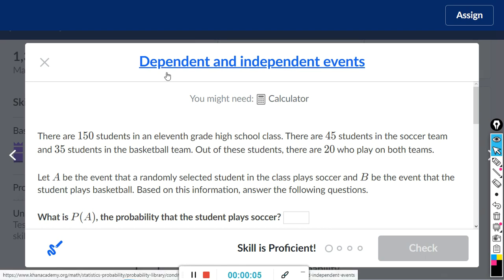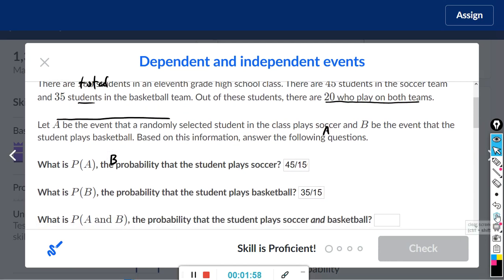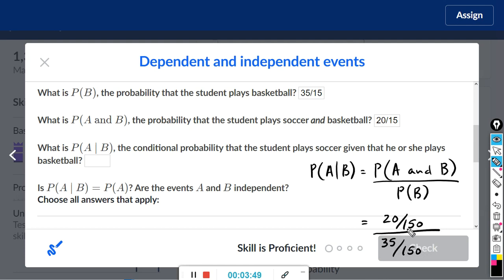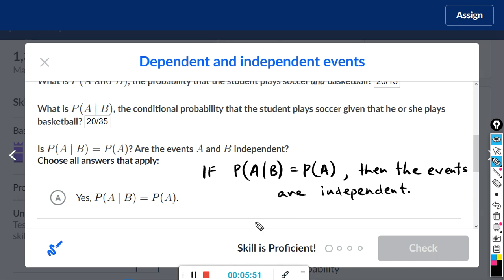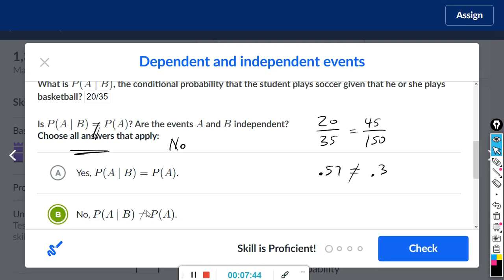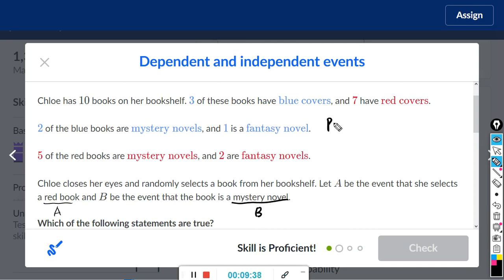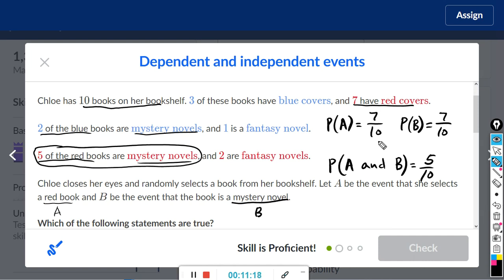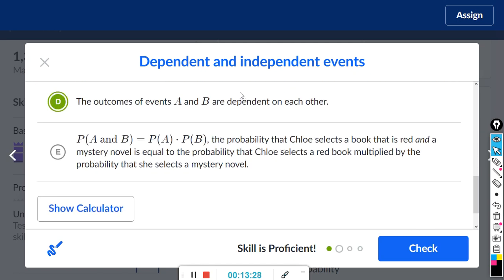Dependent and independent events : Khan Academy